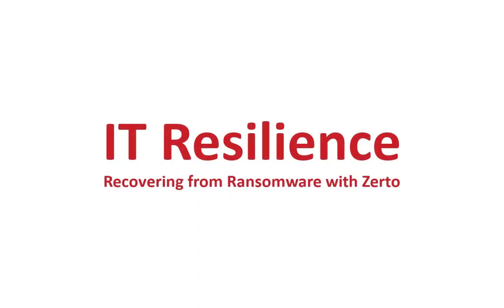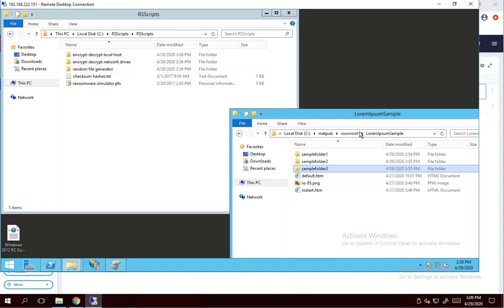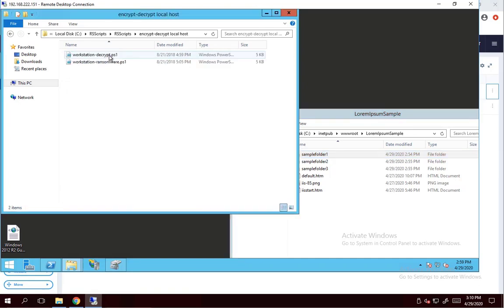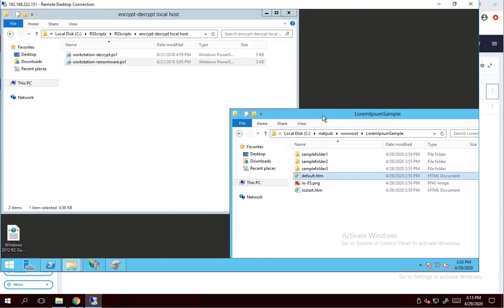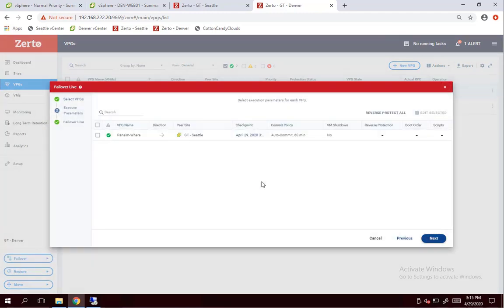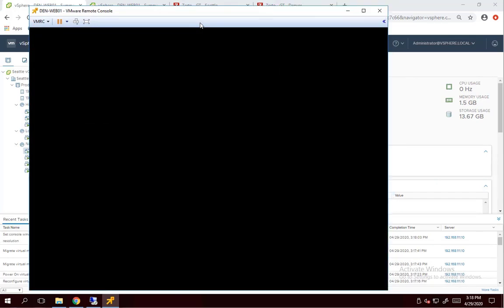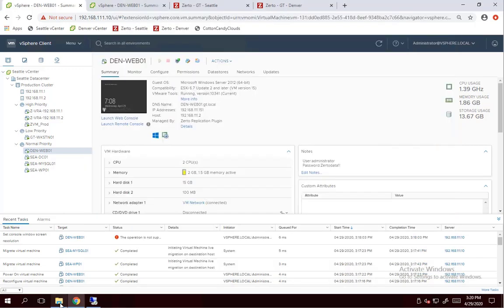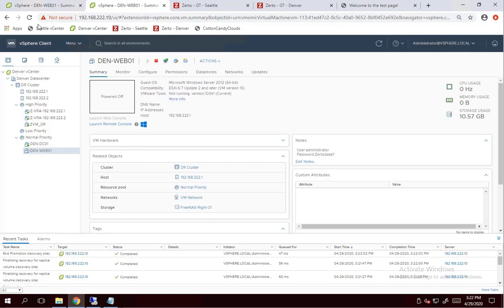Zerto Ransomware Recovery: Real Ransomware Recovery in 4 Clicks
Zerto Ransomware demo with working "Ransomware" script that encrypts data on a server.  Watch the 4-click recovery using Zerto!